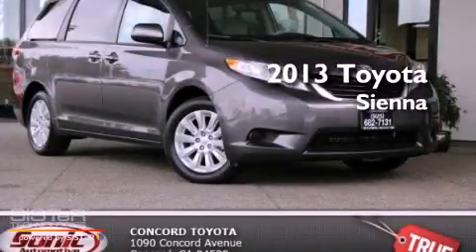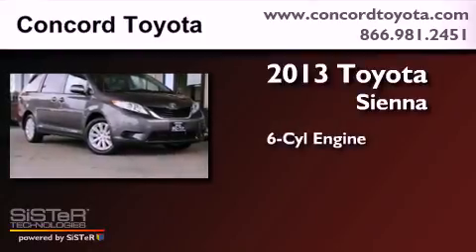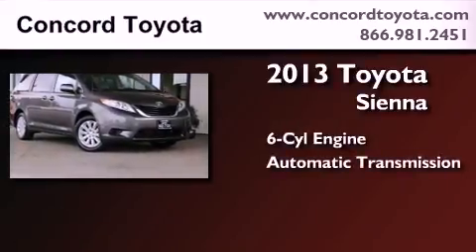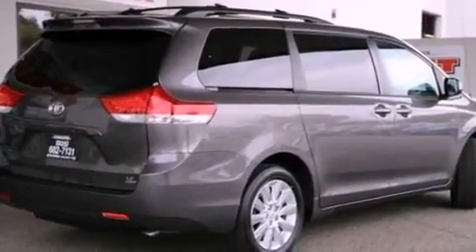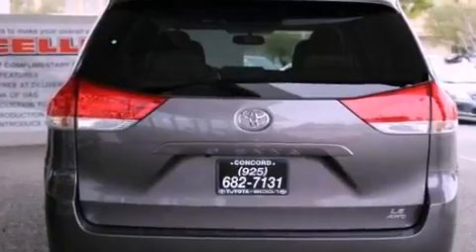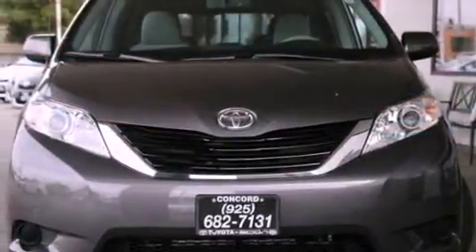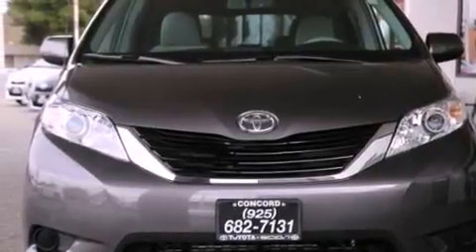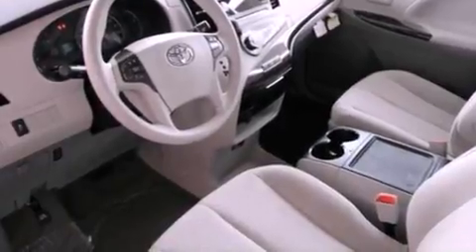2013 Toyota Sienna Concord CA 94520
Year : 2013
 Make : Toyota
 Model : Sienna
 Engine : 3.5L V-6 cyl
 Trans . : Automatic
 Exterior : Predawn Gray Mica
 Miles : 1
 Interior : Light Gray
 Concord Toyota
 2013 Toyota Sienna Concord CA